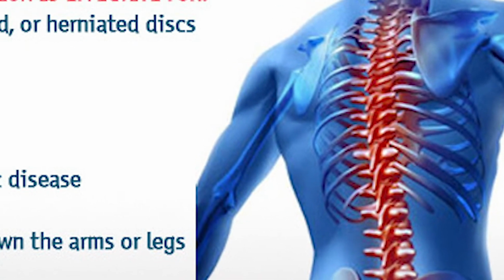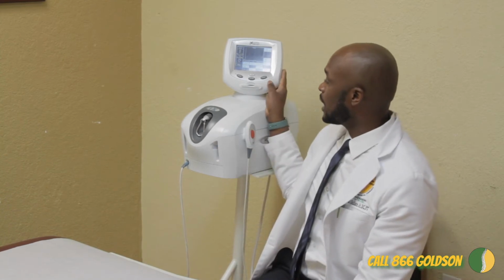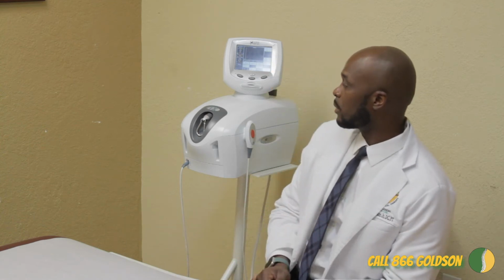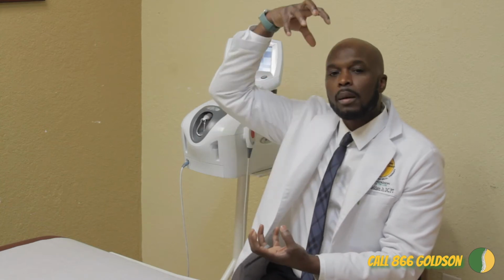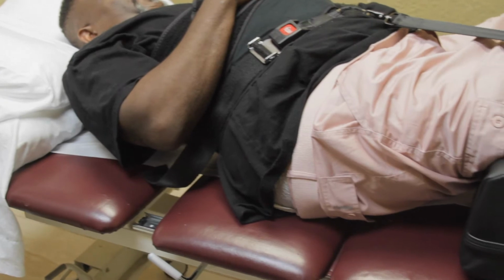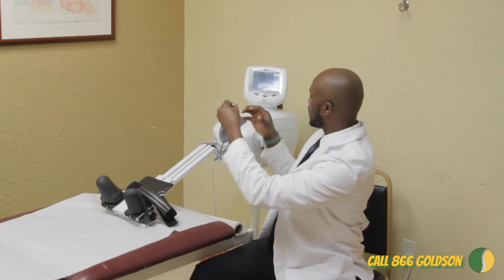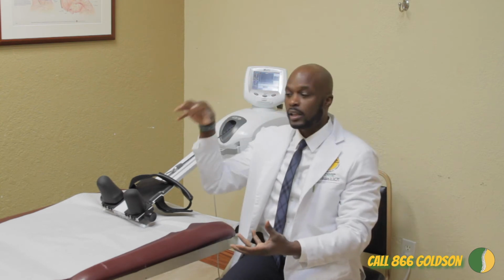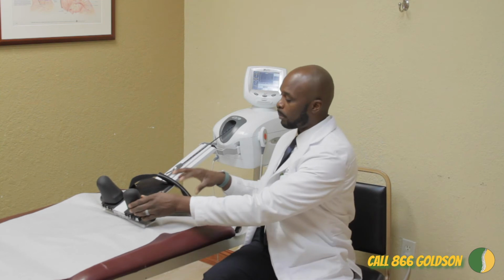What Is Spinal Decompression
In this video Doctor Goldson Jr. discusses what Spinal Decompression is and why this technique of rehab is necessary. Also the may symptoms Spinal Decompression tackles and helps eliminate.

Four Offices to serve you:

North Lauderdale (Broward County)- 1335 South State road 7
Plantation (Broward County) - 734 North State Road 7
Pembroke Pines (Broward County) - 10796 Pines Blvd
Aventura (Dade County) 20475 Biscayne Blvd

Injured In An Accident?

Chiropractic
Auto Accidents
Physical Therapy
Slip and Fall
Back & Neck Pain
Sports Injuries
Scoliosis
Shoulder Pain
Massage Therapy
D.O.T. Physicals
Sports Physicals
School Physicals
X-rays
Physcotherapy

Call 866-Goldson (465-3766)